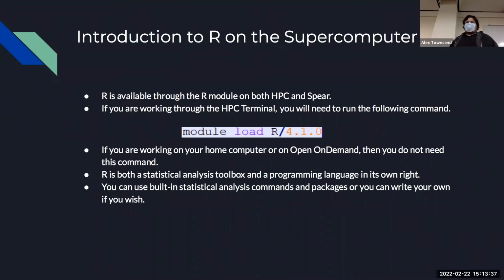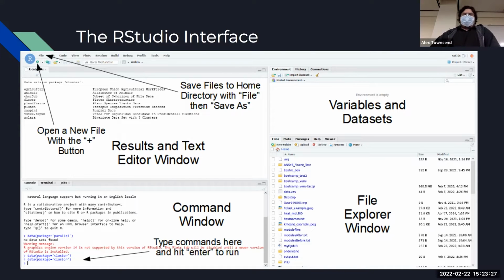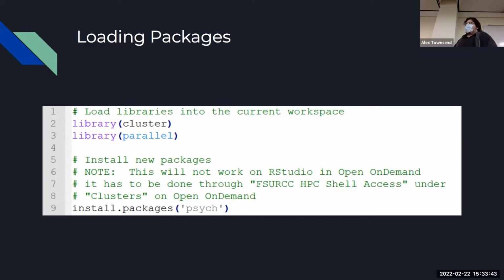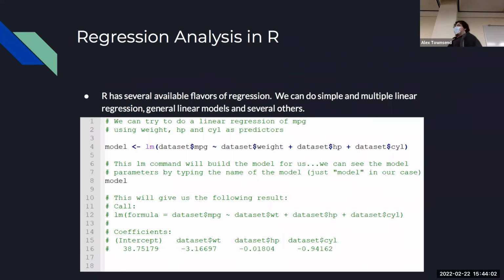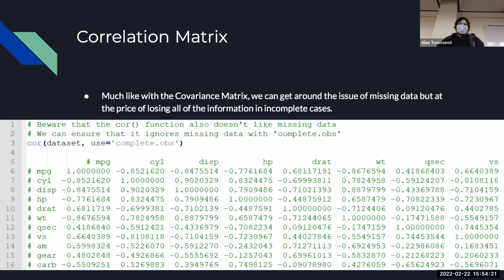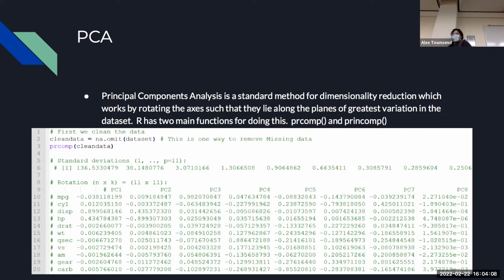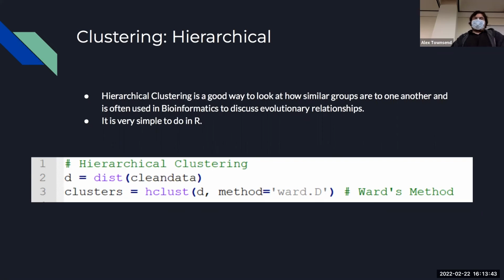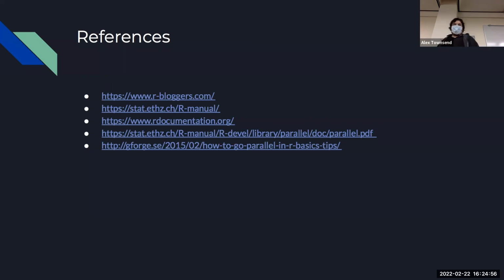Data @ Your Desk (Spring 2022): Introduction to R